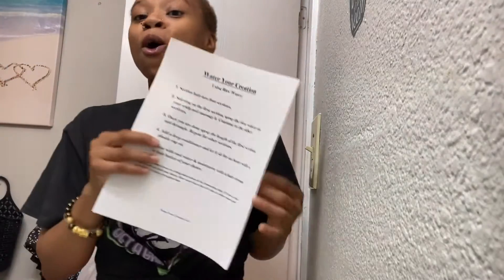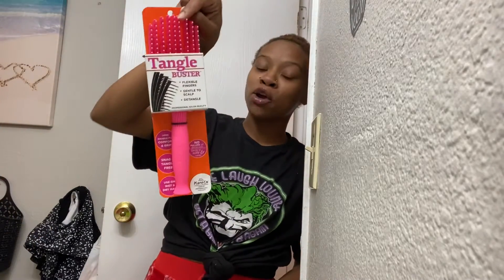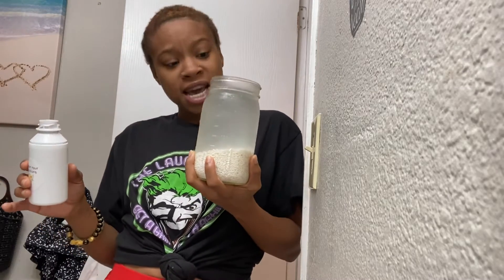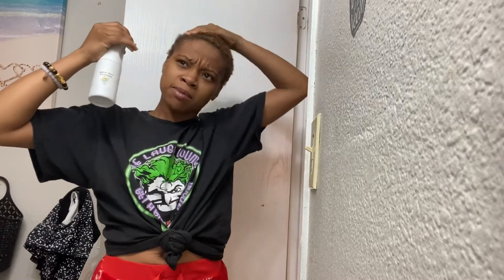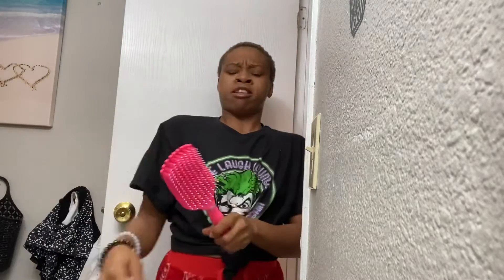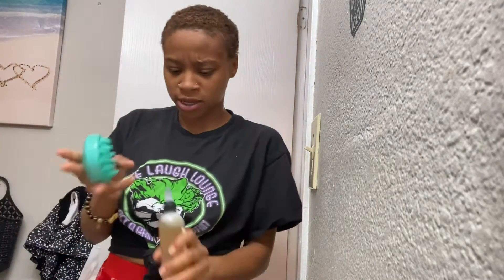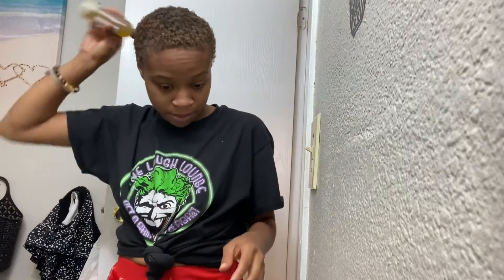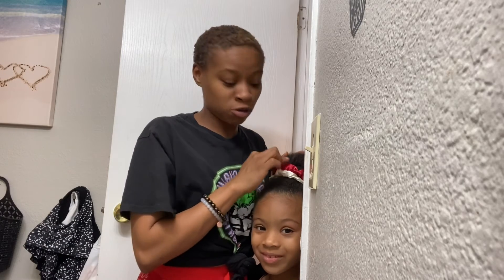Water Your creation hair tutorial | Rice water & more !!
Shout out to Water your creations for promoting this video !! I truly appreciate you !! My hair feel A-M-A-Z-I-N-G!!🌷🌷🌷🌷🌷😍😍😍😍😍💕💕💕💕

Check out both of her pages :
Facebook: Water Your Creation By Kissta
Update in 2 weeks !!🤩🥰

Check out previous videos ! And please be sure to support this amazing young lady !!
KC BOUND ✈️